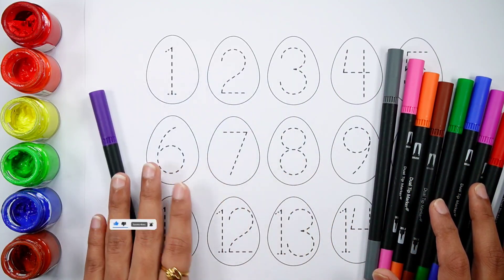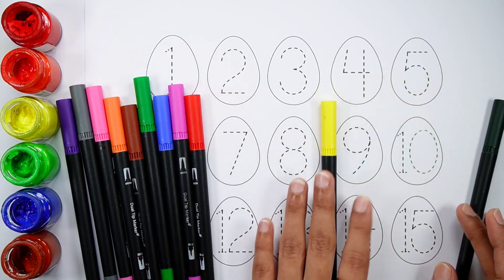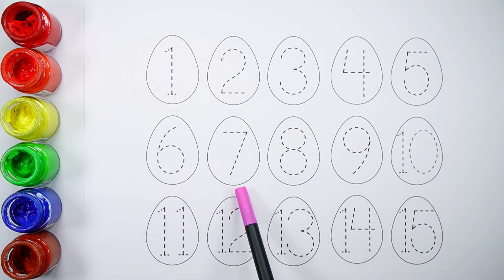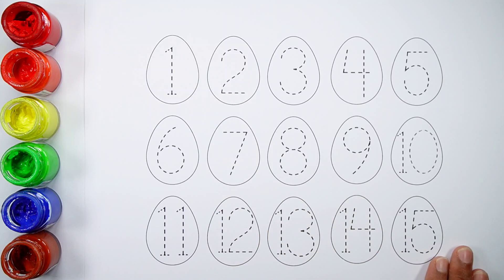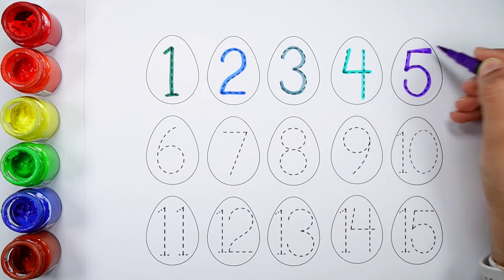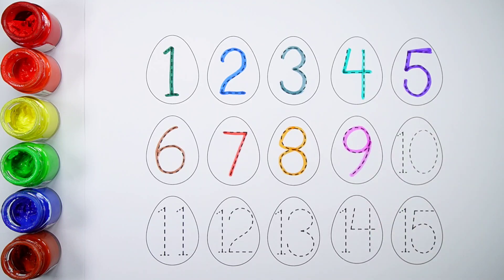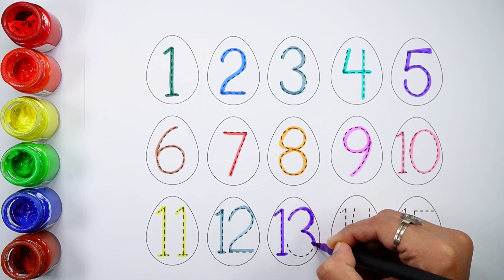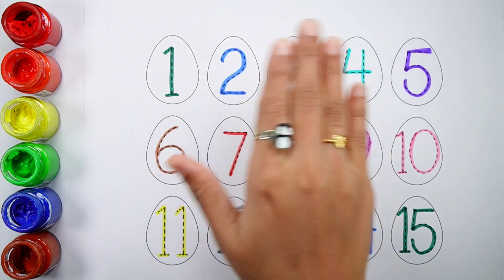Learn to count numbers for kids | Numbers Counting 1 to 100, count 123 | Preschool Learning videos